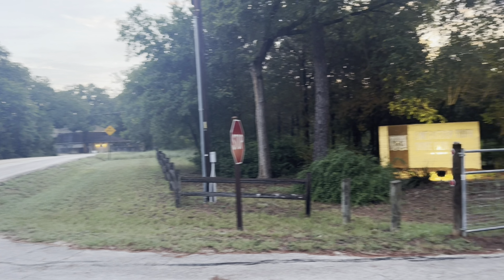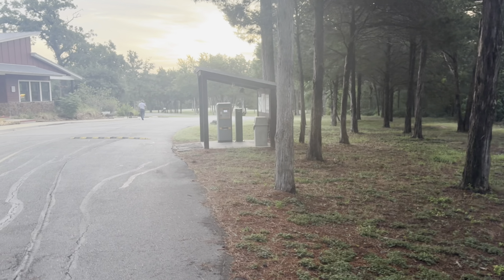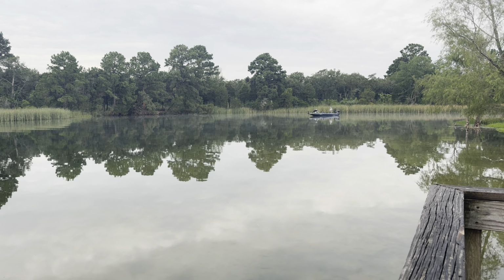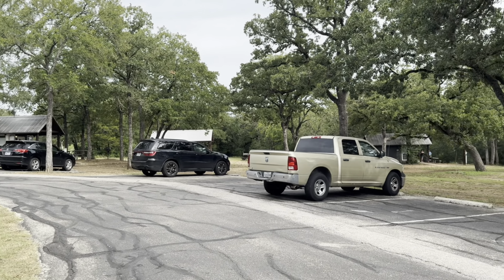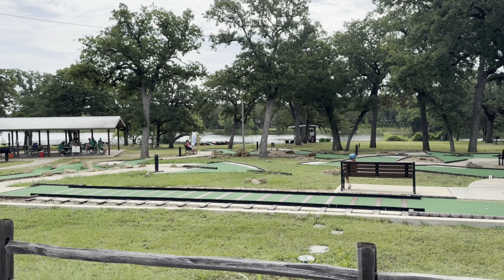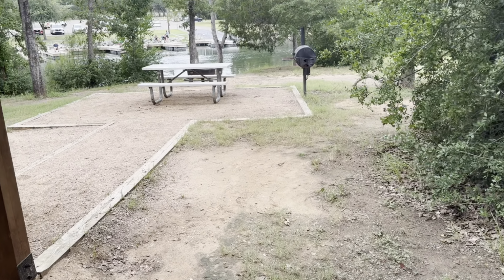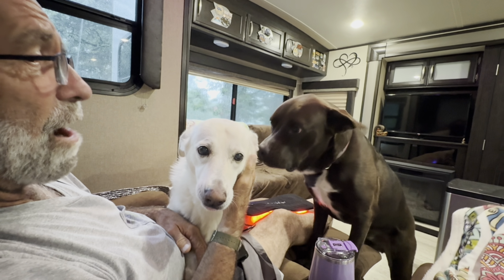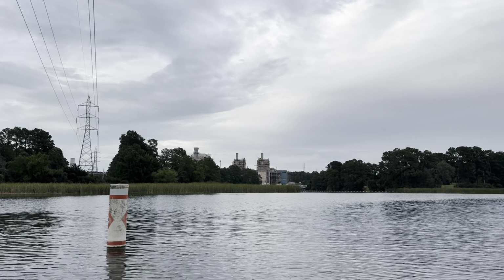Lake Bastrop South Shore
We went to Lake Bastrop to enjoy the weekend. Make sure to bring your bug spray. The park is installing sewer hook-ups to more sites. That is exciting. I hope you come visit this park. It is a local gem.